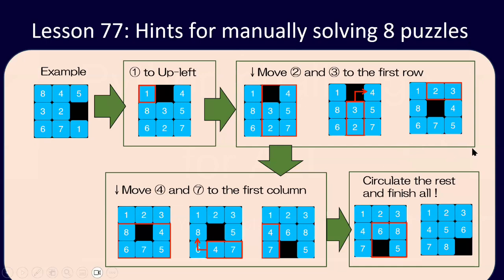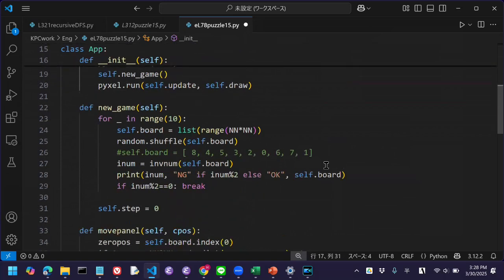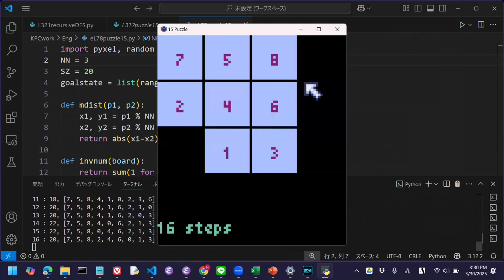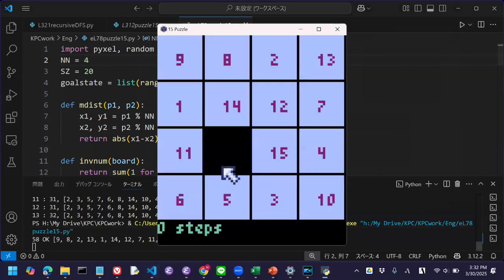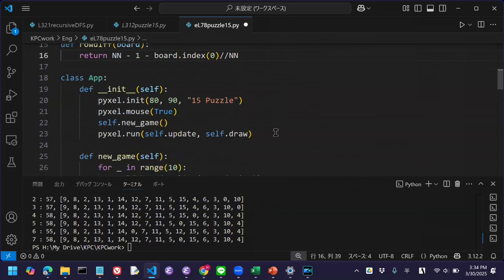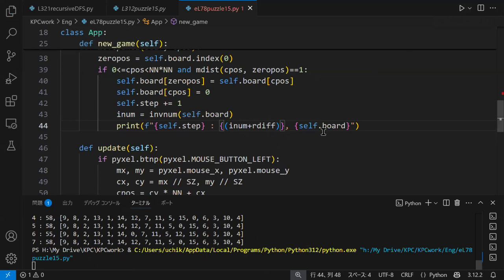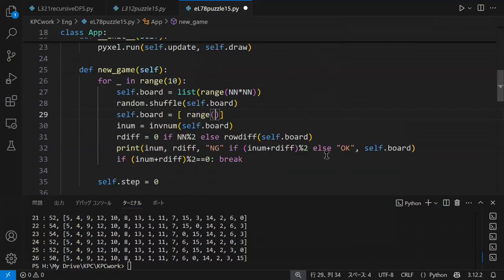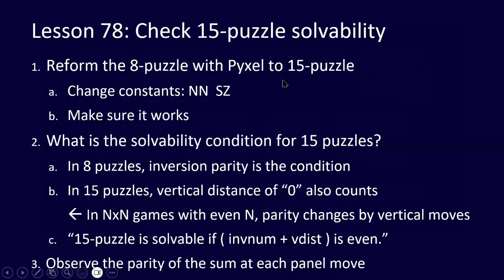Check 15-puzzle solvability: Lesson 78, Python Challenge for ALL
We are working on 8-puzzles with a game engine pyxel.  In this lesson, we will check the solvability condition for 15-puzzles.